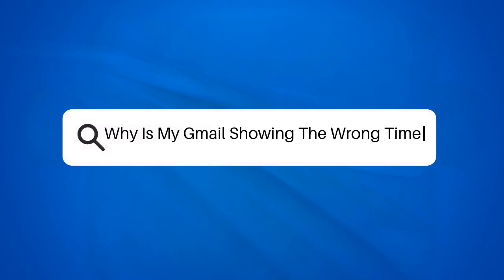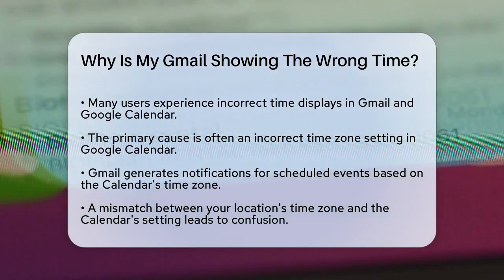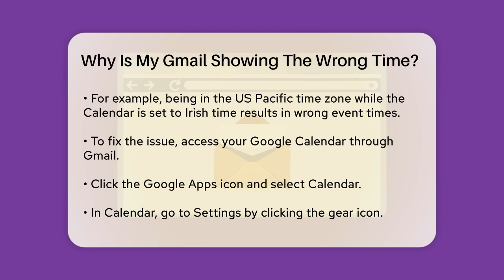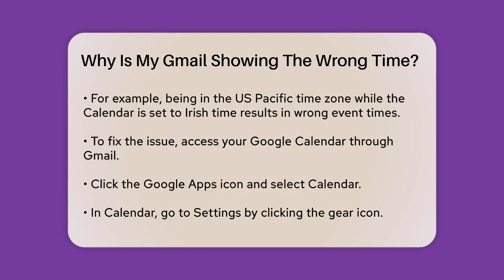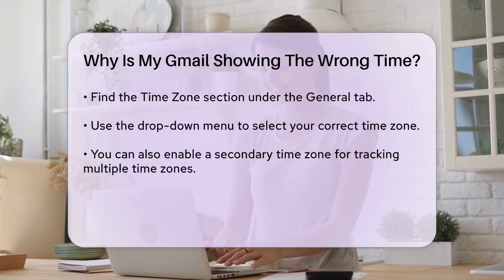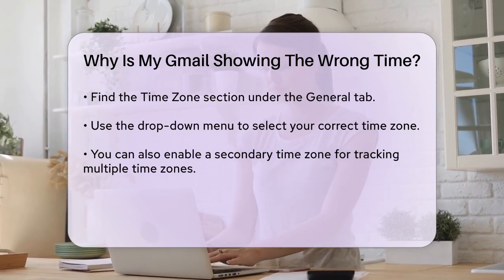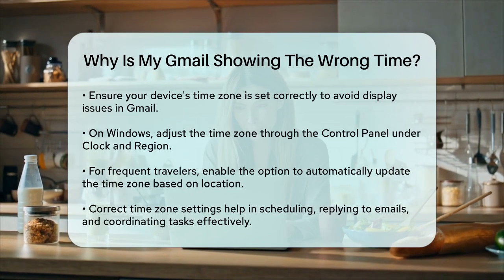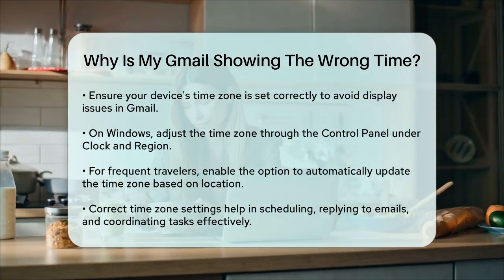Why Is My Gmail Showing The Wrong Time? - TheEmailToolbox.com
Why Is My Gmail Showing The Wrong Time? In this informative video, we will address a common issue many Gmail users face: incorrect time displays for emails and calendar events. Understanding the reasons behind this problem can help you maintain a smooth workflow and avoid scheduling conflicts. We will guide you through the necessary adjustments to ensure that your Gmail and Google Calendar reflect the correct time.

You'll learn how to check and modify the time zone settings in Google Calendar, which is often the root cause of the confusion. Additionally, we will highlight the importance of keeping your device's time zone accurate, as it can also impact how Gmail presents time information. For those who frequently travel, we will explain how to enable automatic time zone updates based on your location, making it easier to manage your schedule no matter where you are.

By the end of this video, you'll have the knowledge to fix any time discrepancies in Gmail and Google Calendar, allowing you to coordinate effectively with your contacts and stay organized.